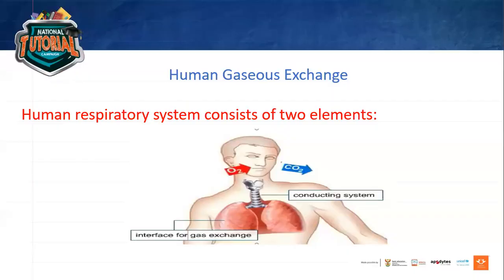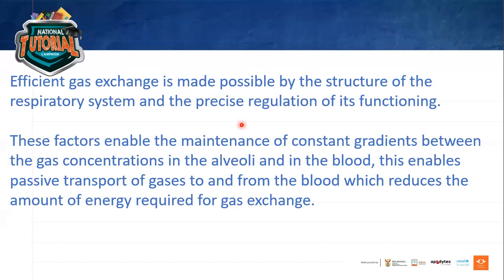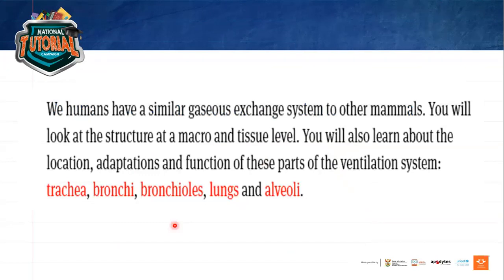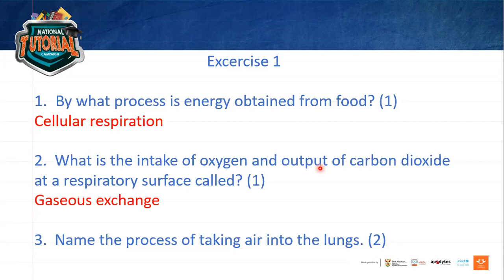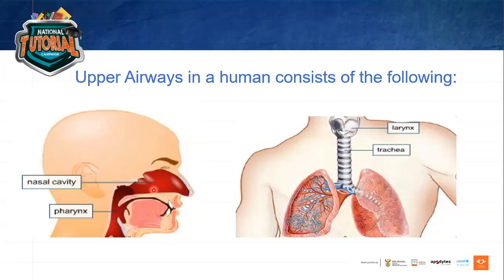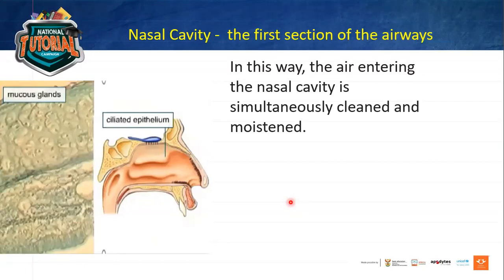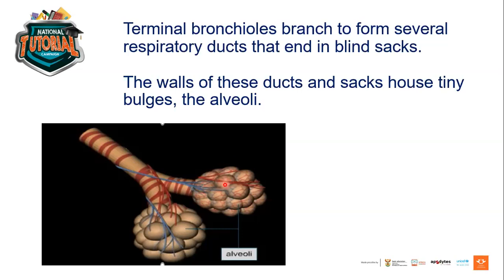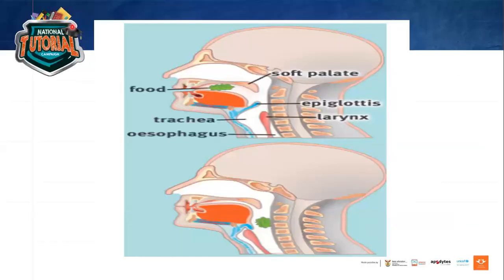Grade 11 Life Science Revision Session 2